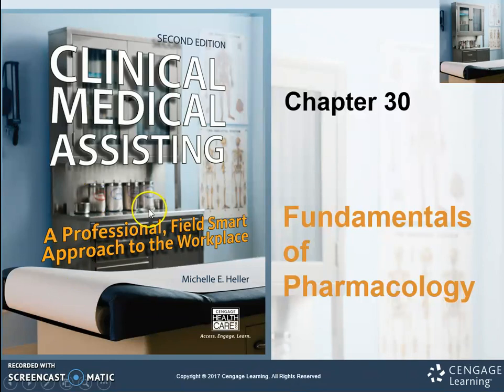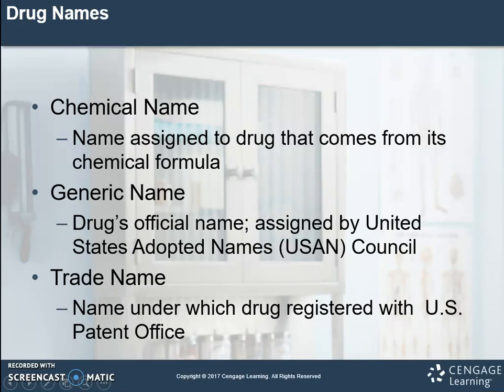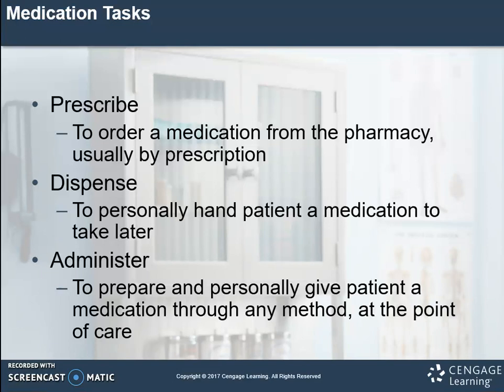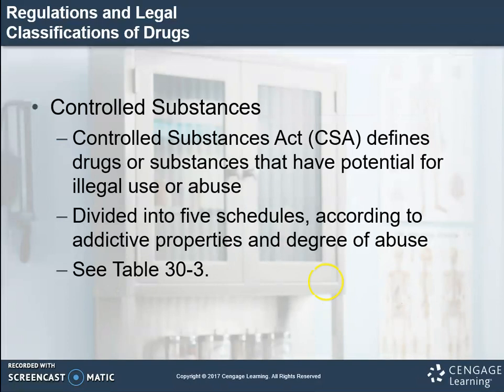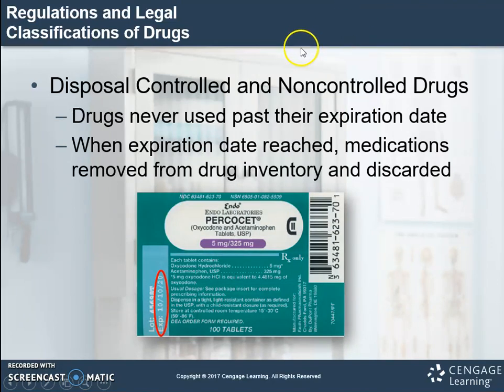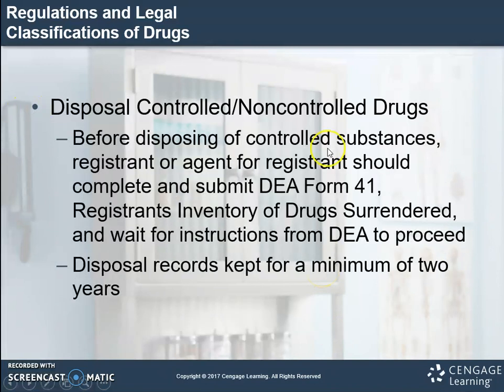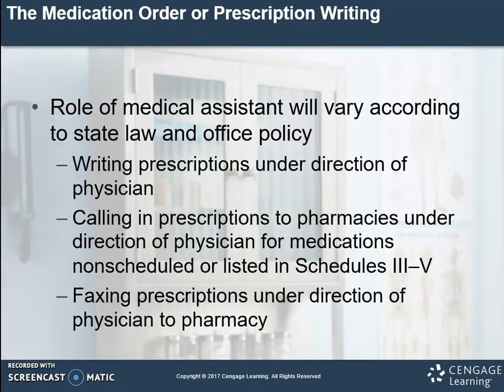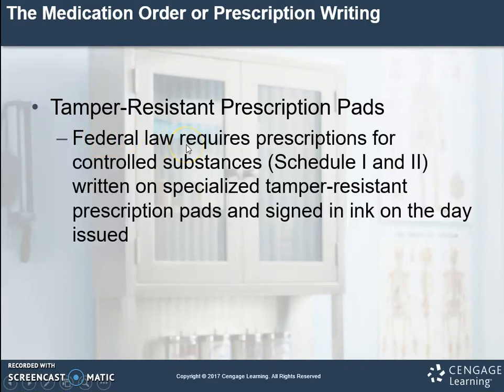Week 3 Lecture